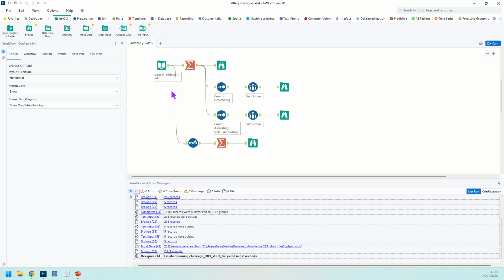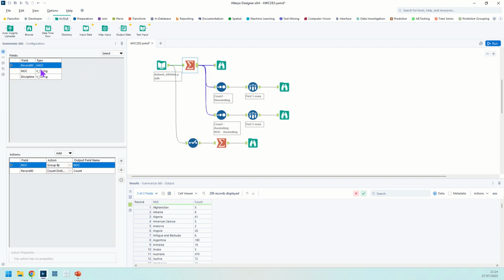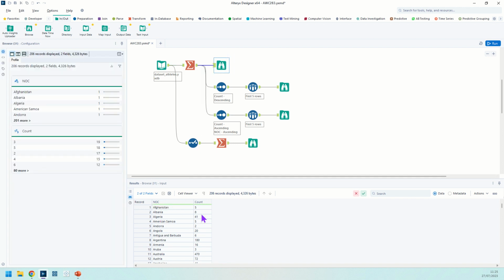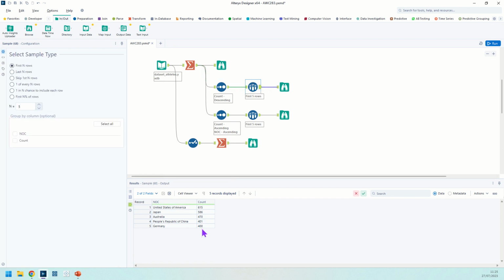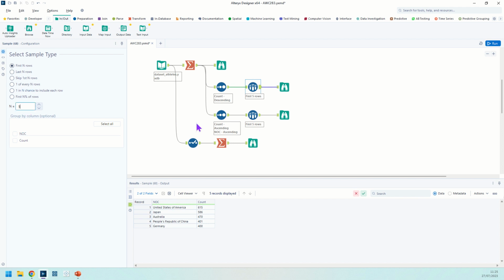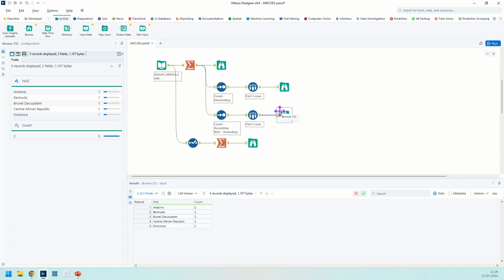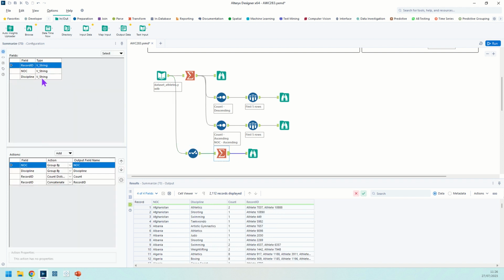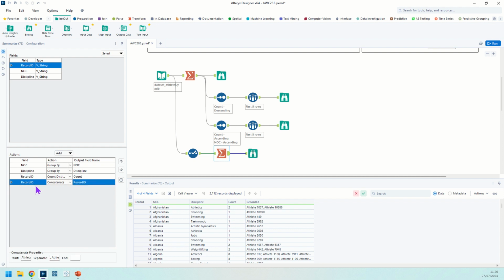Alteryx Weekly Challenge #283: The Summer Paralympic Games 2020